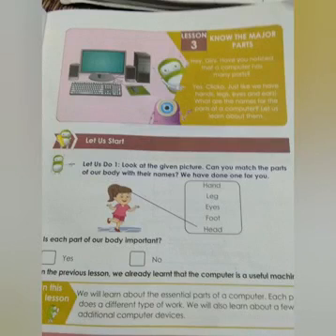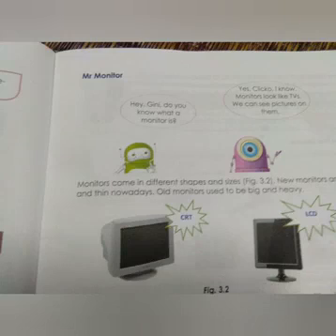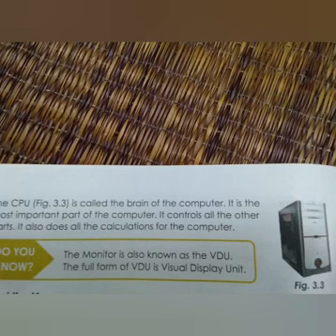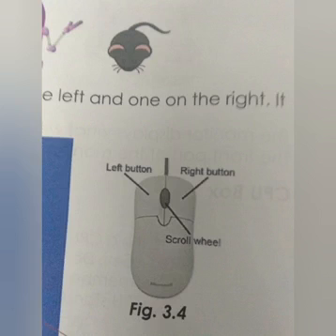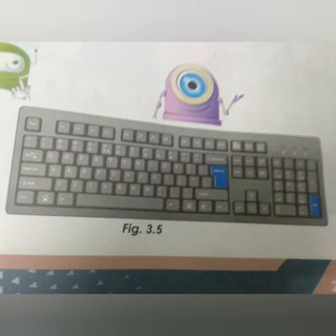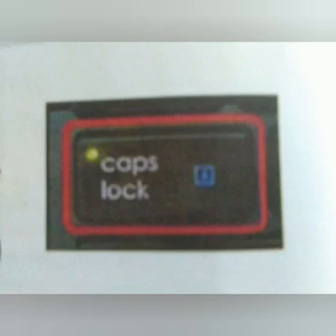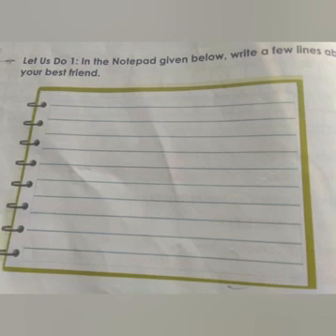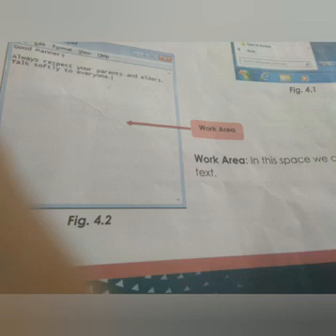1st Computer 22.02.2021